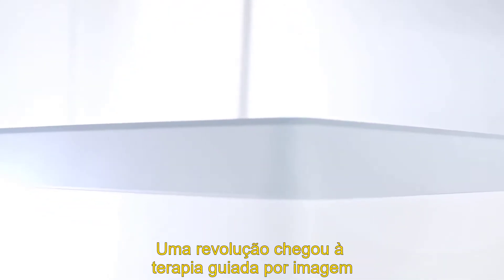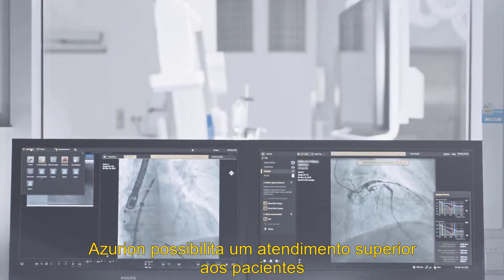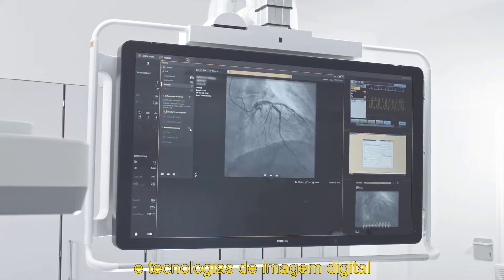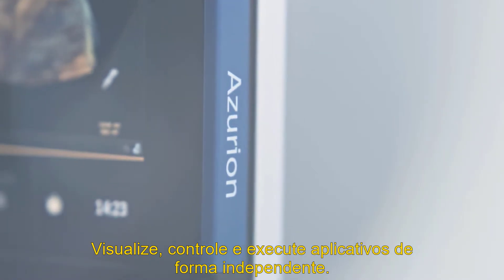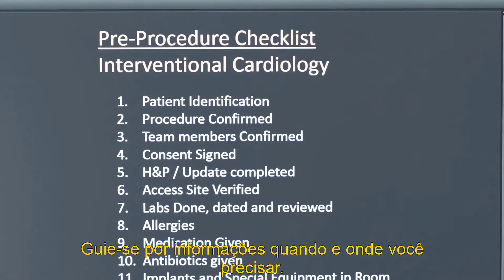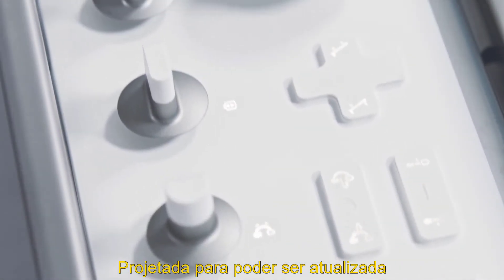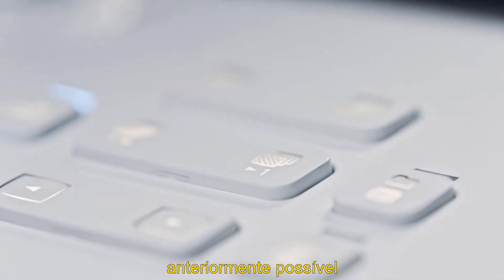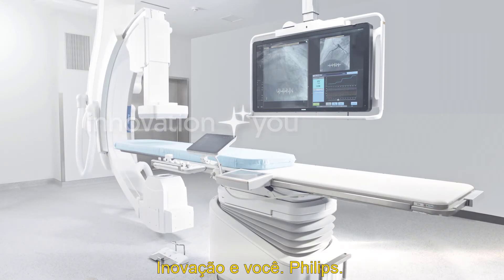Hemodinâmica Philips Azurion - Principais recursos e design do sistema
A plataforma de terapia guiada por imagem de nova geração.

A Azurion é a plataforma de terapia guiada por imagem de nova geração que permite que você execute procedimentos com facilidade e confiança, com uma experiência de usuário única, ajudando a otimizar o desempenho do seu laboratório e a fornecer um atendimento superior. A Azurion foi desenvolvida com ConnectOS, uma tecnologia que suporta vários locais de trabalho em tempo real, projetada especificamente para a suite intervencionista da Azurion.

A Azurion foi projetada para ajudá-lo a executar procedimentos de maneira mais consistente e eficiente. A usabilidade altamente intuitiva da Azurion apoia você na execução rápida e confiante de uma variedade de procedimentos. Com esta nova plataforma resistente ao tempo você pode oferecer um excelente atendimento e aumentar a sua linha de serviços a longo prazo.